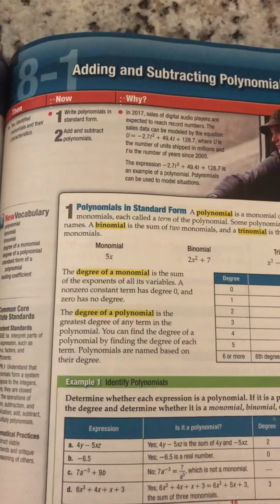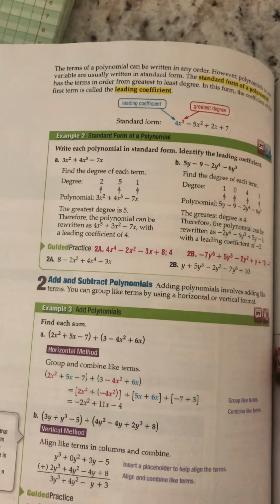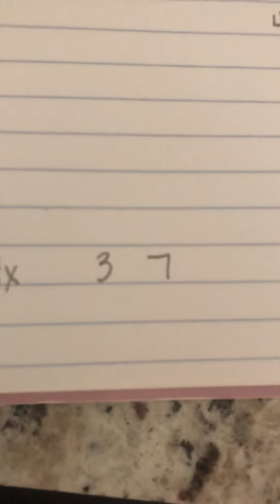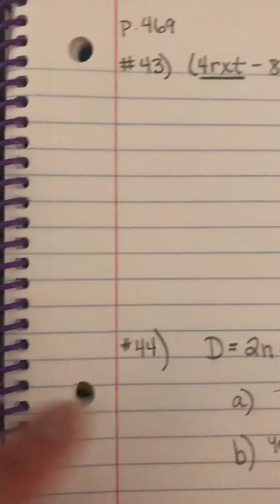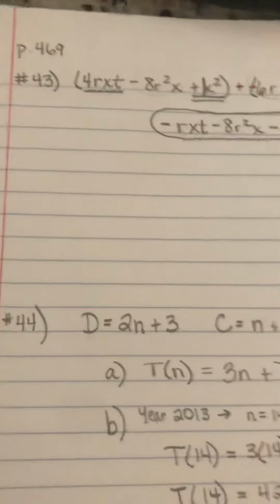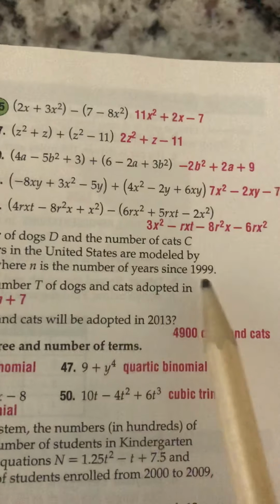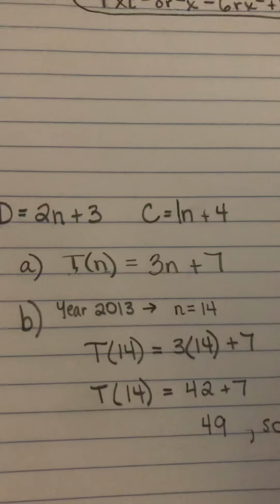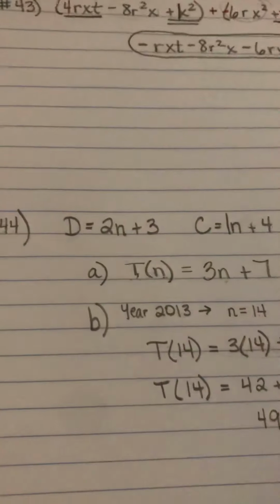8-1 lesson (help with p. 469 #43 & #44)